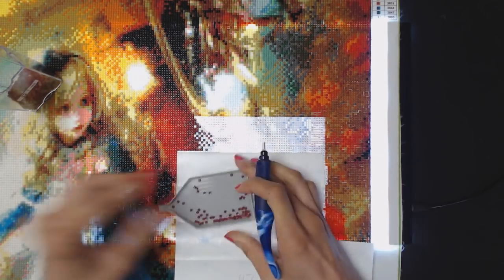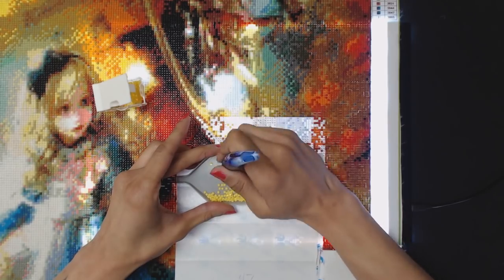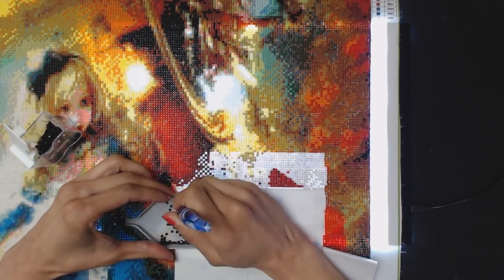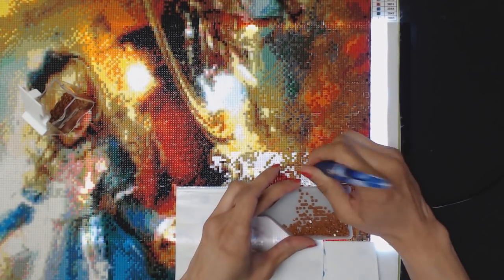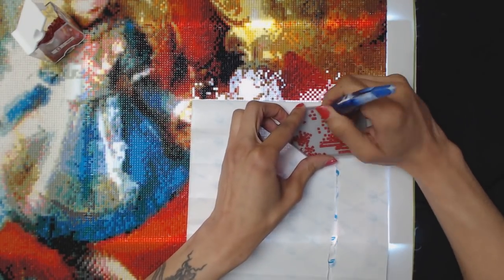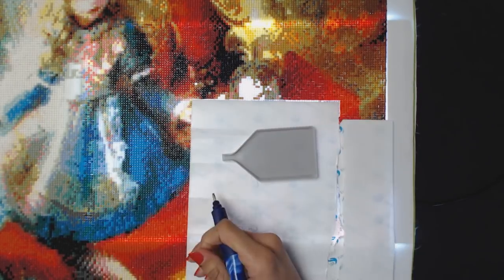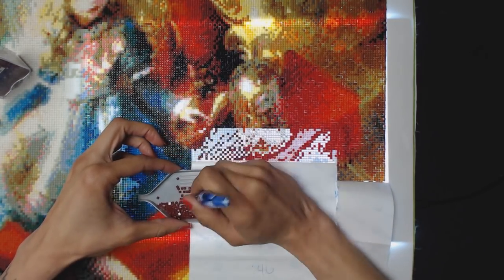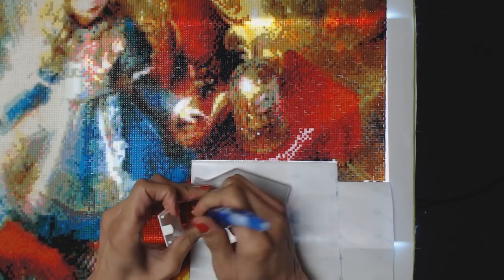Alice In Wonderland | Square Diamond Painting #18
I gotta stay healthy if I want to diamond paint!